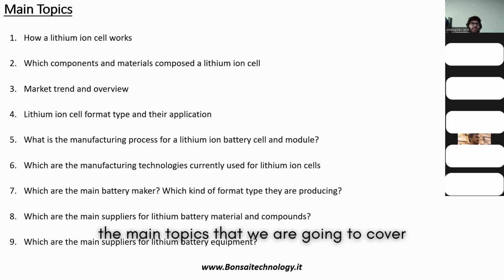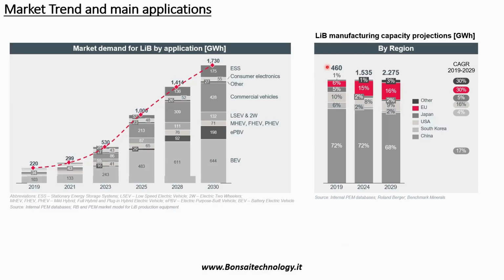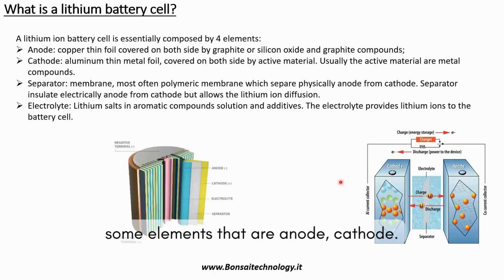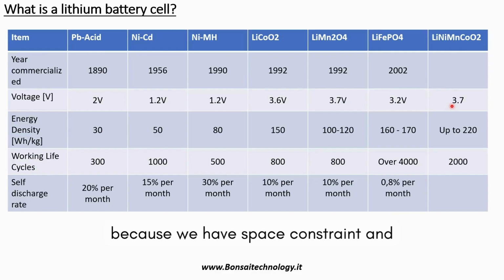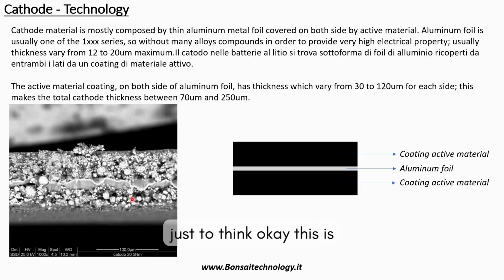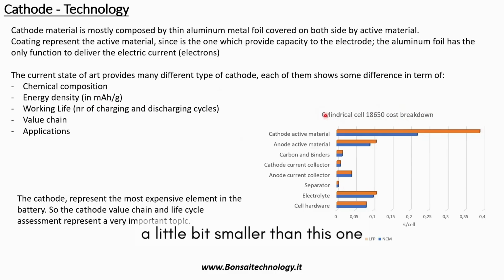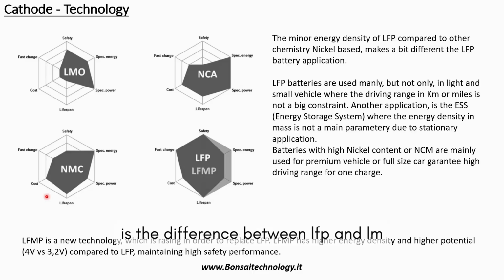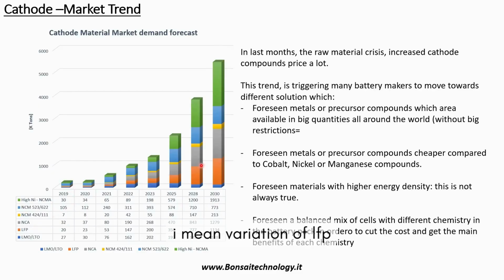Lithium Battery Masterclass - Free Course - Part 1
Bonsai Technology is not just a engineering company but a community which helps company and professionals to develop and explain technology in energy storage and lithium battery industry.
Years of expertise and hundreds of project summarized in videos to train and teach the next generation of engineers